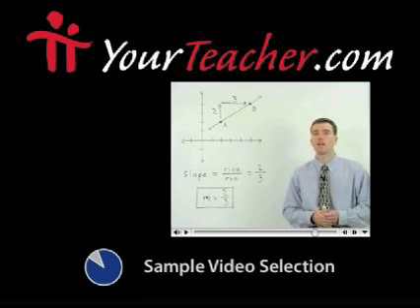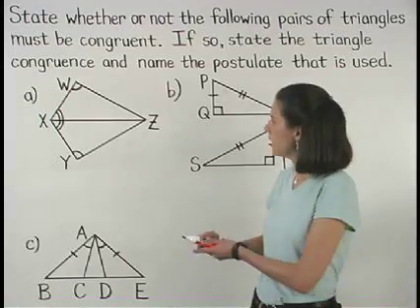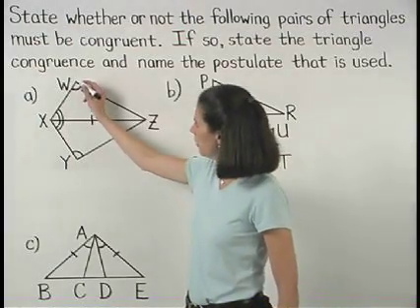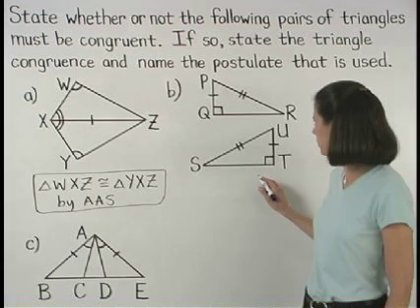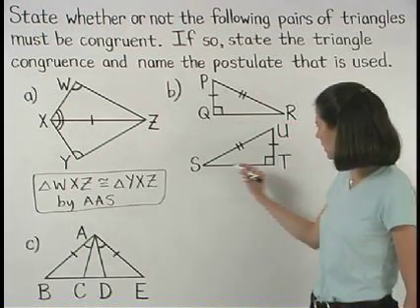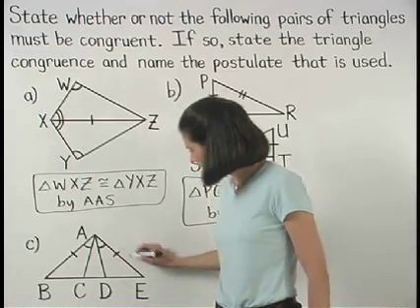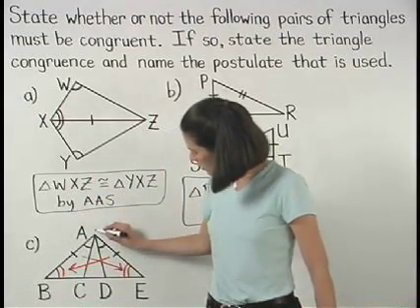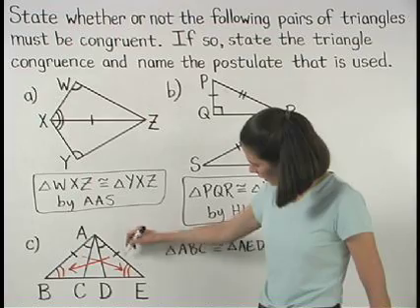Hypotenuse Leg - Angle Angle Side - MathHelp.com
For a complete lesson on hypotenuse leg and angle angle side, go - 1000+ online math lessons featuring a personal math teacher inside every lesson! In this lesson, students learn the third angle theorem, which states that if two angles of one triangle are congruent to two angles of another triangle, then the third angles are congruent.  Students also learn the following theorems related to congruent triangles.  If two angles and the non-included side of one triangle are congruent to two angles and the non-included side of another triangle, then the triangles are congruent (Angle-Angle-Side or AAS).  If the hypotenuse and leg of one right triangle are congruent to the hypotenuse and leg of another right triangle, then the triangles are congruent (Hypotenuse-Leg or HL).   Students are then asked to determine whether given triangles are congruent, and name the postulate or theorem that is used.